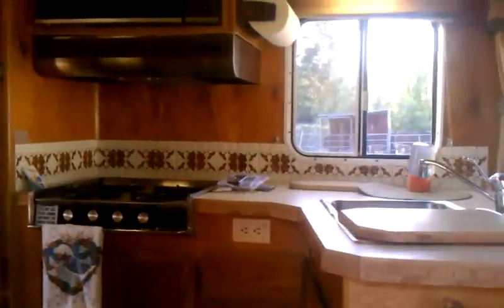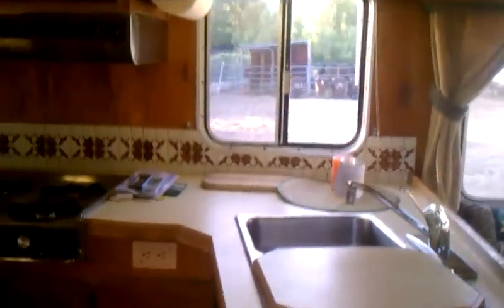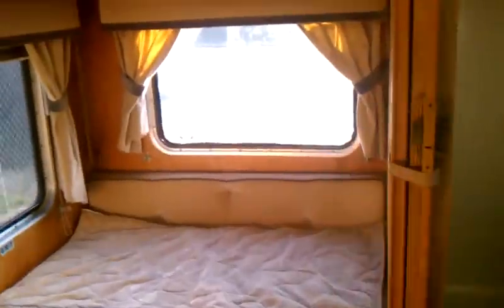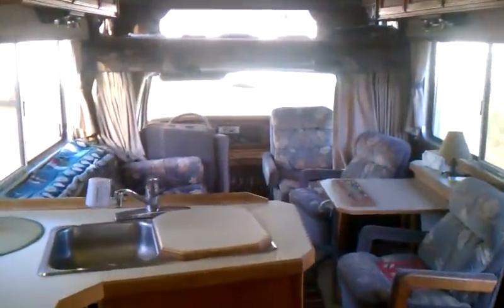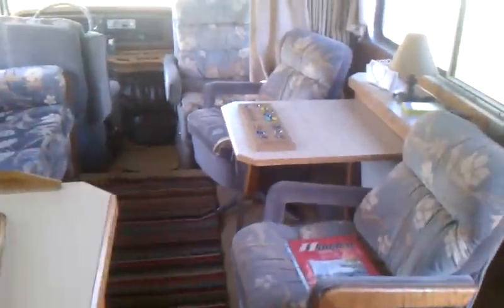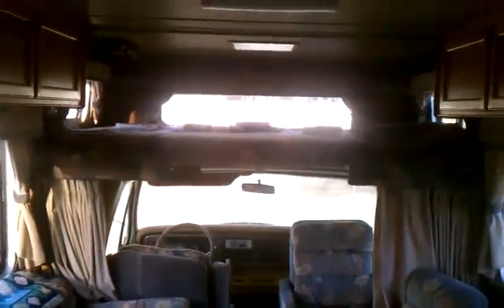Sweet little RV Guest Chalet - The Monaco Riviera - 26 ft Motorhome